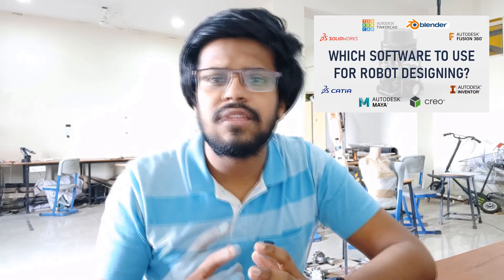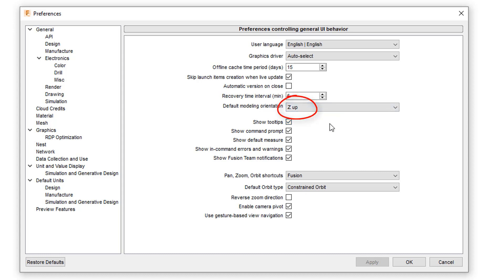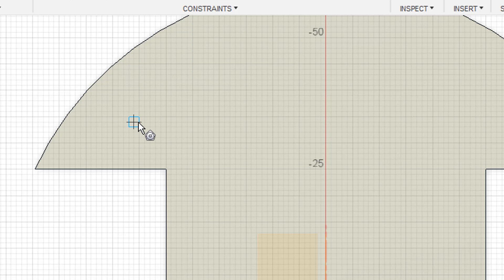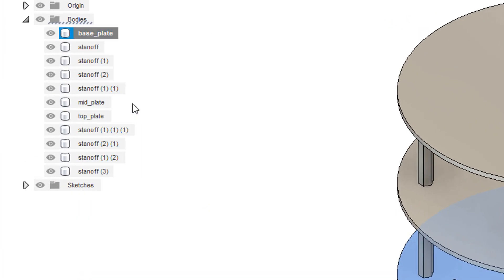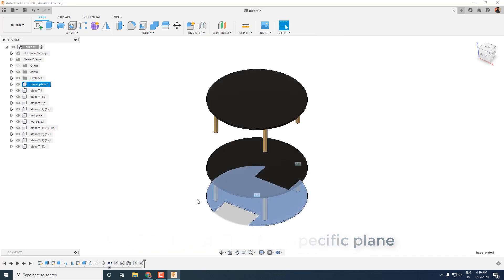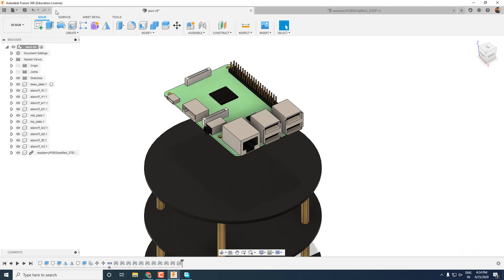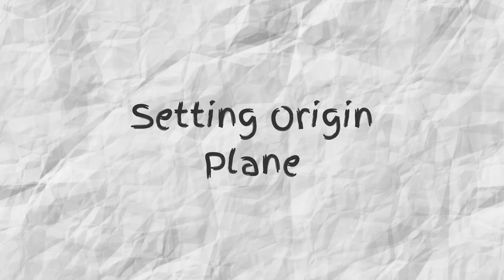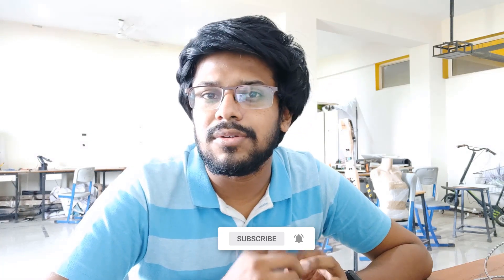How to Design a Robot in FUSION 360 for ROS Simulation || Beginner Tutorial - Autodesk Fusion 360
How to design a robot in Fusion 360? How to start with Fusion 360?
If you have any of these questions then you are at the perfect place ✌.

In this video, we will design our robot for ROS simulation from scratch in Autodesk Fusion 360.
If you are wondering why only Fusion 360, or if you are confused as to which designing software you should use, check out my previous video
Here, we are going to convert 2D sketches into 3D models and then see how you can import existing models in Fusion 360 and how they can be joint with our model. We'll also animate our model and get cool images and video renders of it in the next video.

🤖 If you make your own design for ROS robot,
🔗 Tagging me on your Instagram story 📷
😄✌  I would love to see it!!!

💬 Also, comment down if you faced any problem & I would try to get back to your issue with a solution soon.

📚 Important Links:

Get Autodesk Fusion360 and earn a $15 cash reward with an additional bonus of up to $75!

Follow me on GrabCAD to get access to my design files

New Robotics & ROS related tutorials coming every week

⏭️ Skip to Scene:
00:00 - Introduction
00:42 - Overview
01:41 - Fusion 360 Design Workspace
01:57 - Setting up Preferences
02:30 - Creating a Project
03:08 - Creating Sketch & Extrude it
04:44 - Mirroring Objects
05:14 - Pinning Tools to Toolbar
05:29 - Creating Sketch on a Second Layer
06:04 - Adding Materials & Properties to Bodies
07:11 - Adding Joints
08:44 - Adding External Models in Project
11:05 - Adding all Electronic Components
11:47 - Adding Motors & Revolute Joint
12:39 - Setting Origin Plane
13:01 - Adding Caster Wheel
14:18 - Conclusion
14:26 - Next Video - Animation & Rendering in Fusion 360